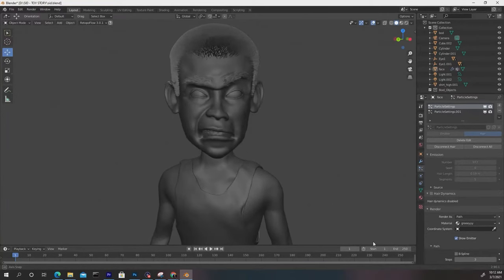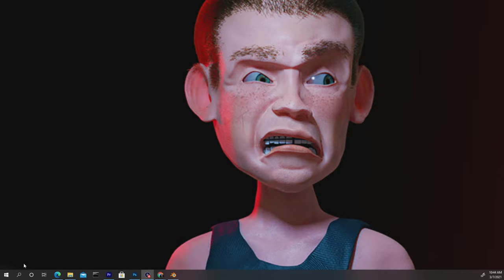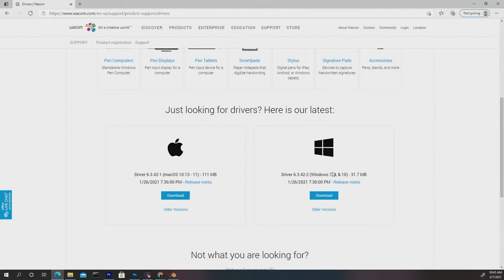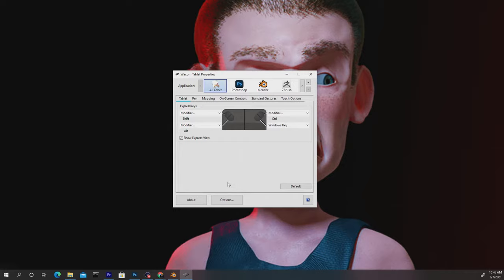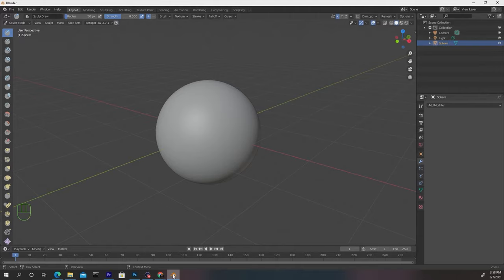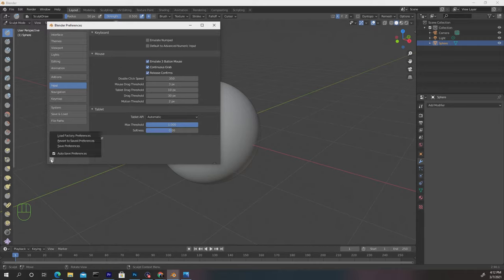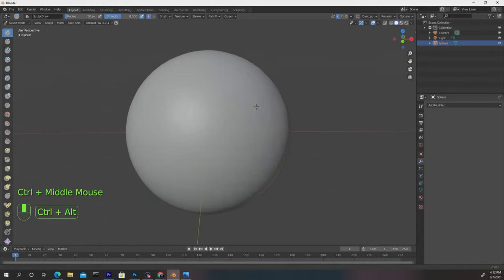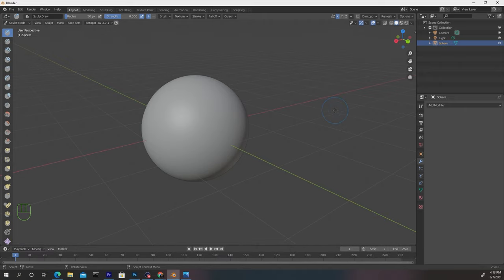Blender Tablet Settings for Sculpting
Gumroad Blender Tablet settings for sculpting can be confusing without a guide so in this Blender tutorial I show you some great settings for using a graphics tablet in Blender as well as how to navigate in Blender with a tablet for sculpting. If you are new to sculpting in Blender you may be comfortable using a mouse, but a mouse doesn't compare to using a graphics Tablet in Blender for sculpting characters or just sculpting in general.